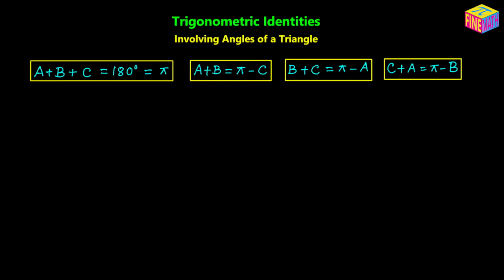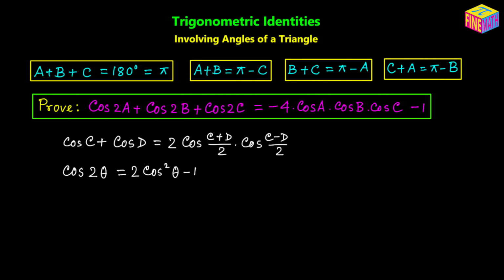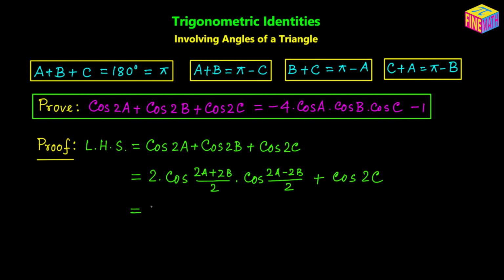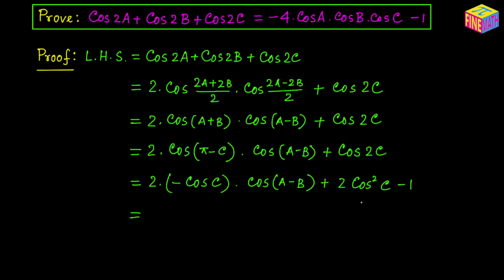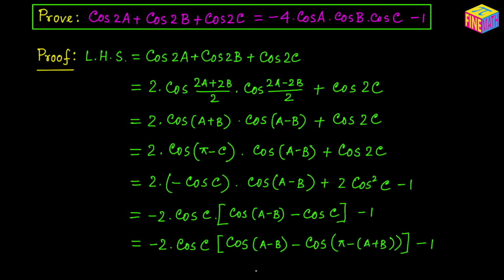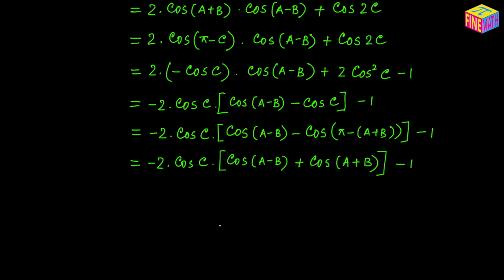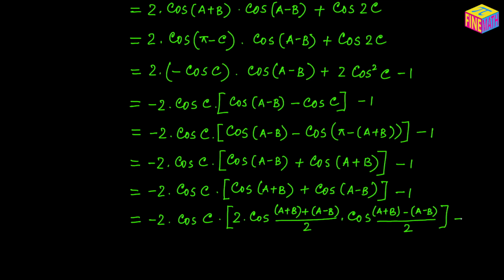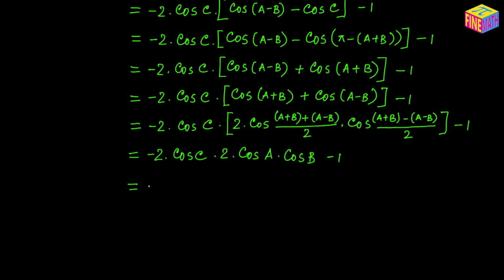Trigonometric Identity#2 Involving Angles of a Triangle | Properties of Triangle | JEE | CBSE | ISC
In this video, I have proved the below identity using basic trigonometric concepts.
When A+B+C=180°,
Cos(2A) + Cos(2B) + Cos(2C) = - 4.Cos(A).Cos(B).Cos(C) - 1

In the next videos, I will prove a few more of such trigonometric identities.